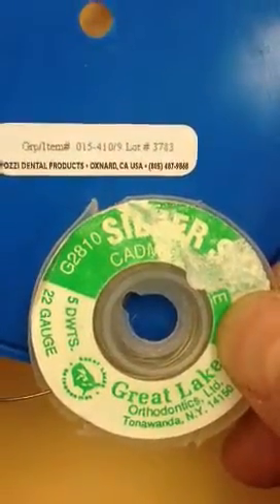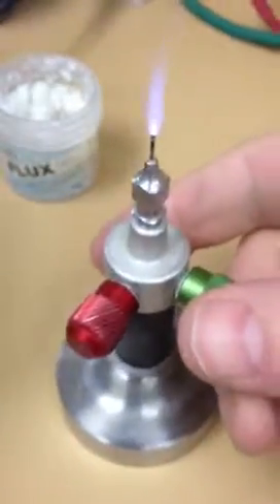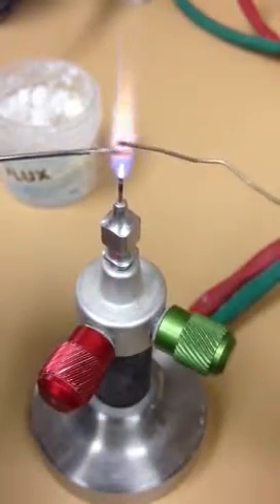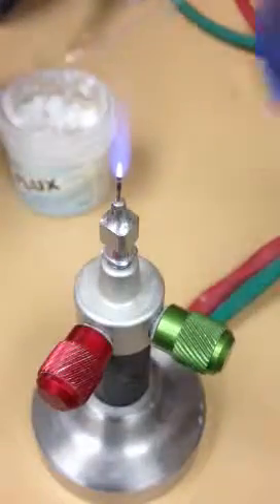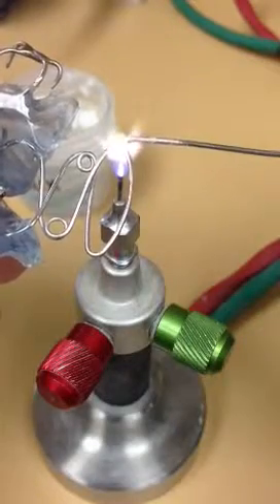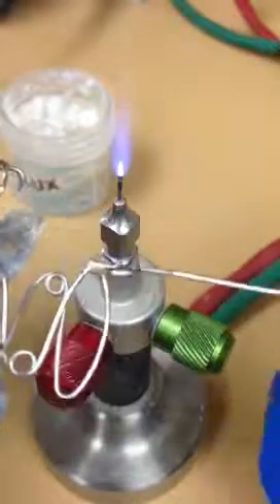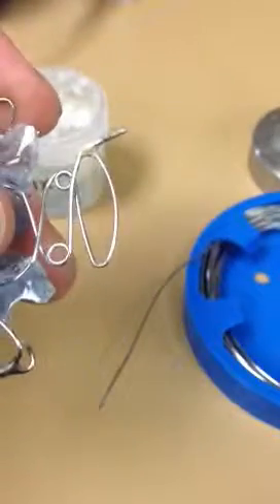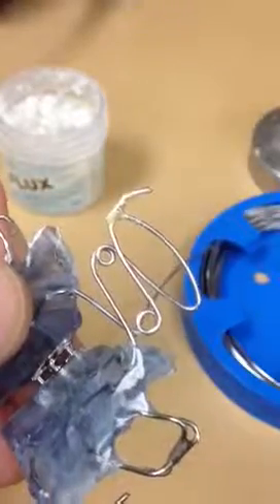Adding a wire to a Hang Expancer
This shows the soldering technique to add a small wire to he advancing wire of a Hang Expancer. This can then be used to shift the midline right or left.